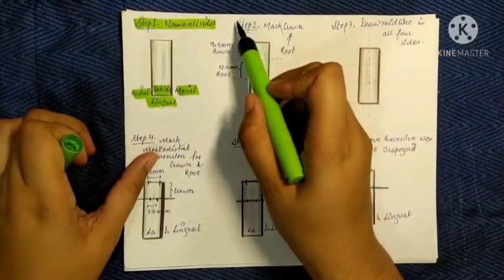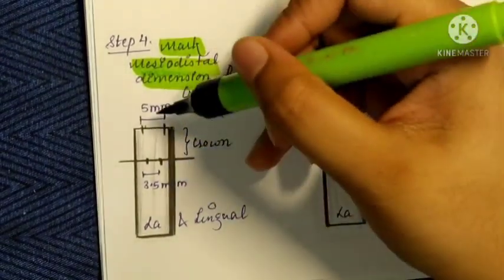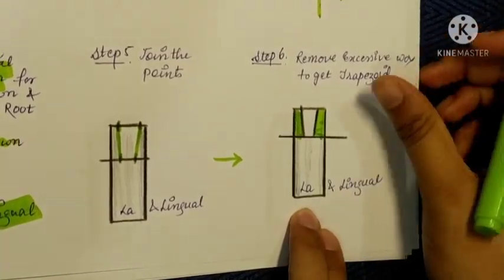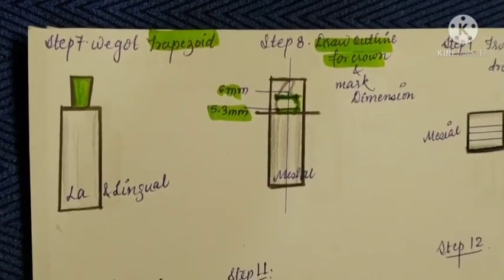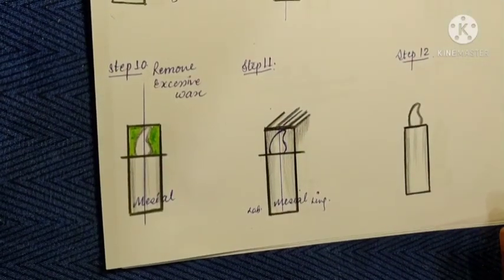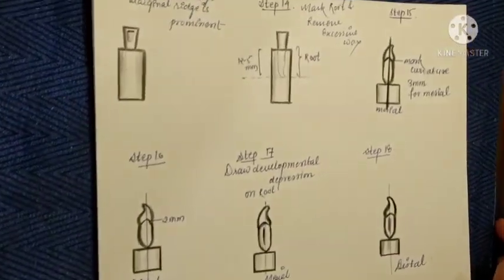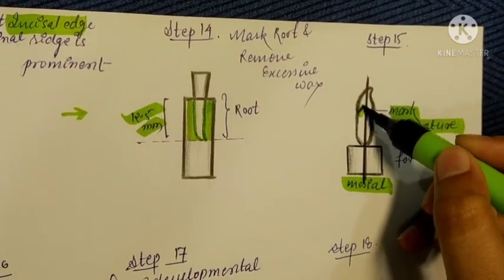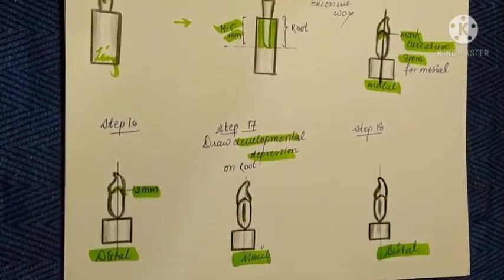Permanent Mandibular Central Incisor ( Part ‐ 2 ) Carving